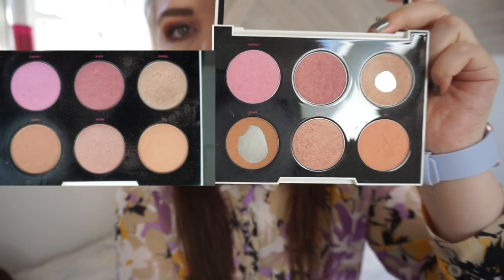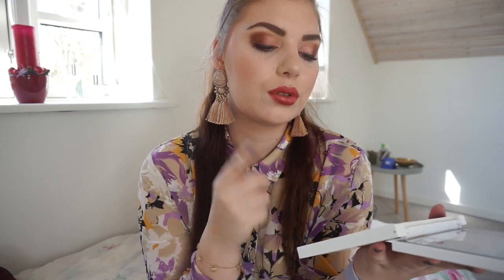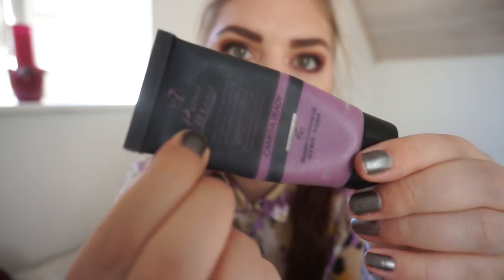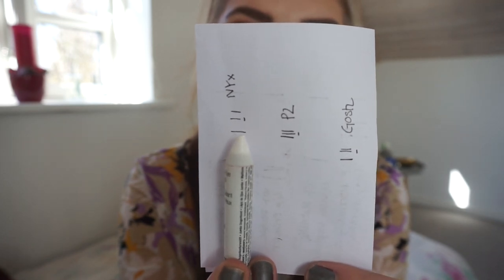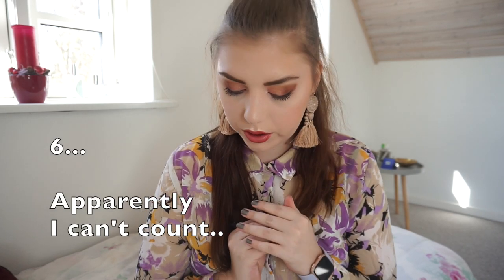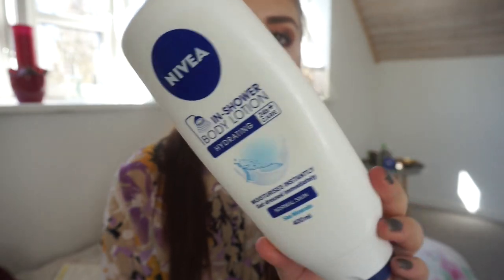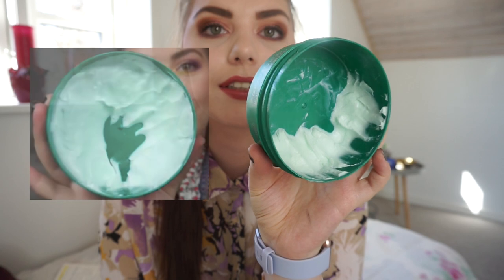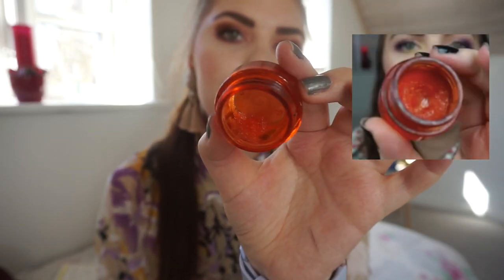FINISH 19 IN 2019 // UPDATE 2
WHAT I CHOSE:

 1. Urban Decay Gwen Stefani face palette - Angel(Highlighter)
 2. Urban Decay Gwen Stefani face palette - Low-fi(Bronzer)
 3. Essence All about matte powder (DONE)
 4. W7 Got it covered consealer palette (Yeallow Shade)* (DONE)
 5. W7 Lashastic Liquid lashes mascara (DONE)
 6. W7 Prime Magic anti-dull Balancing primer - Camera ready*
 7. NYX Jumbo eyepencil - milk
 8. W7 Line to five liquid eyeliner* (DONE)
 9. P2 Intensive Kohl Eyeliner - 133 Impressive Boliva
 10. Gosh Velvet Touch vandfast Eyeliner Black Ink
 11. Rimmel London Insta Fix & Go 2-i-1 Primer & Setting Spray
 12. Plasir Clear it up face mask young skin
 13. Toni and guy Sea Salt spray (DONE)
 14. Black Onyx Green Perfume
 15. Nivea In-shower Body Lotion
 16. Zoella Pretty Polished Sugar scrub (DONE)
 17. The Body Shop Glazed Apple Body Butter
 18. The Body Shop Almond Nail and Hand cream
 19. W7 Jelly Crush Lip scrub - Outrageous Orange*